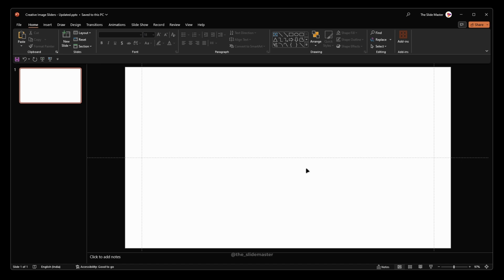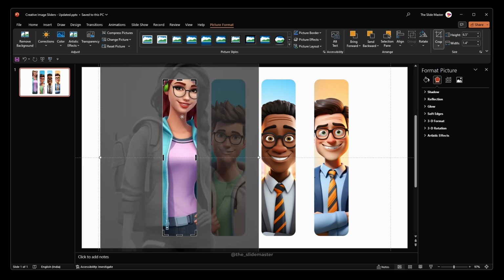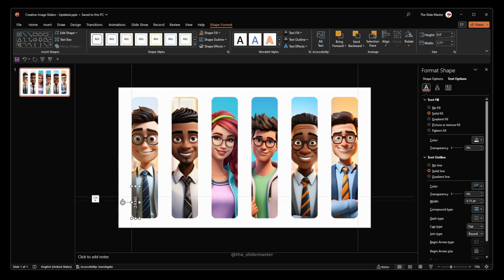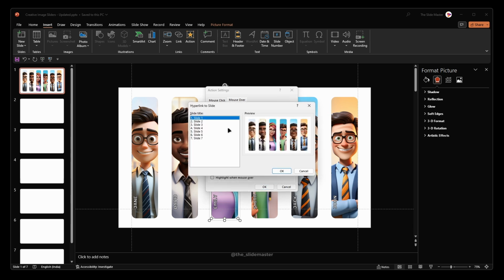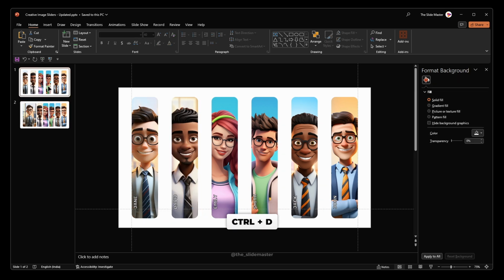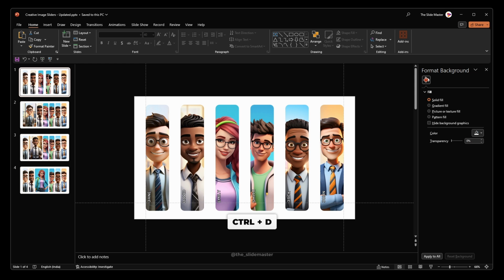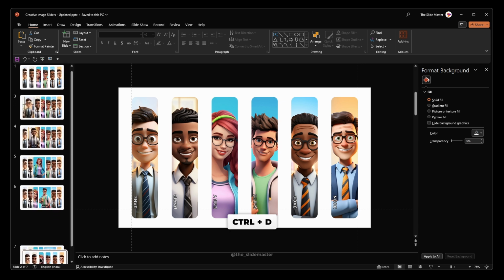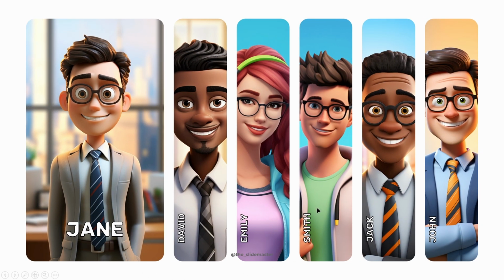How I made THIS image sliders in PowerPoint? - PowerPoint Tutorial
Welcome back, friends! In this video, we'll learn how to create this incredible hover-over image slider in PowerPoint. As you hover your mouse over the images, you'll notice how they expand seamlessly. Looks like this presentation was made with UI/UX designer tools, but not. It's made with PowerPoint, and let's learn how to do it.

This video is an updated edition of this particular video which is one of the popular videos on this channel. After receiving numerous requests for adding voice-over and improvements in video quality, I've responded by creating this revised version, which includes a detailed step-by-step procedure on how I created this awesome image slider in PowerPoint.

Throughout my journey with PowerPoint, I've designed this video with easy-to-follow steps that allow you to follow along and craft this fantastic and creative image slider in PowerPoint.